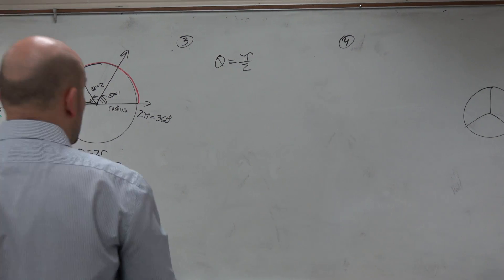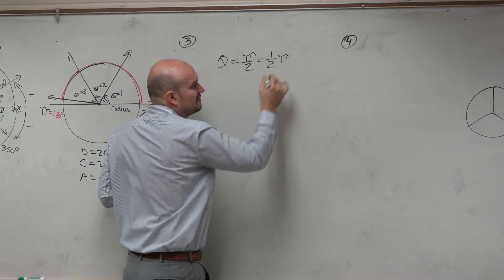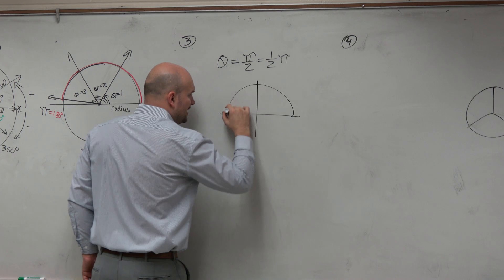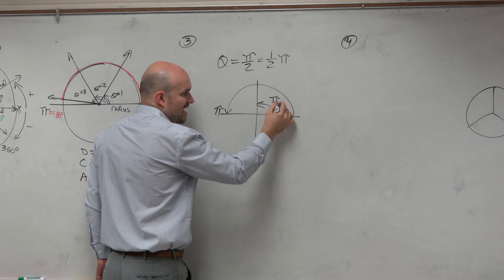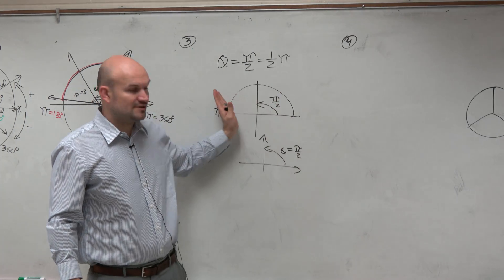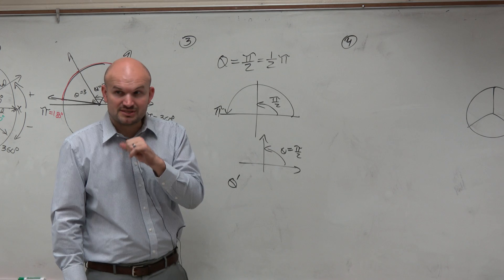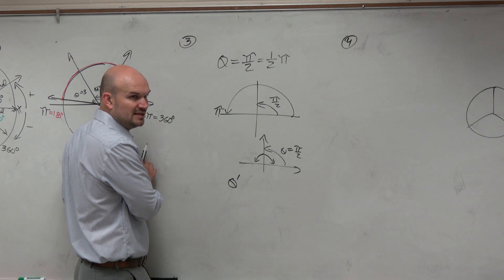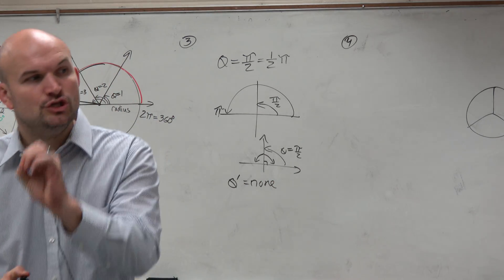Why not all angles have reference angles